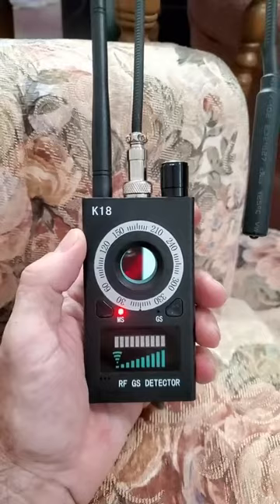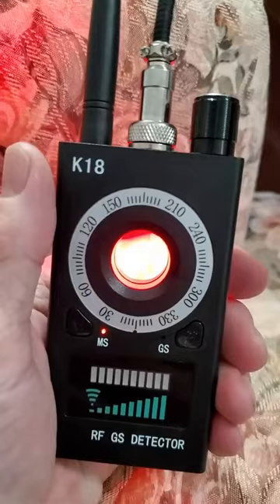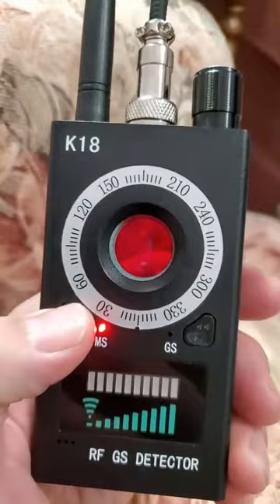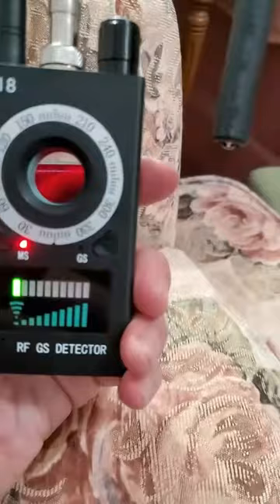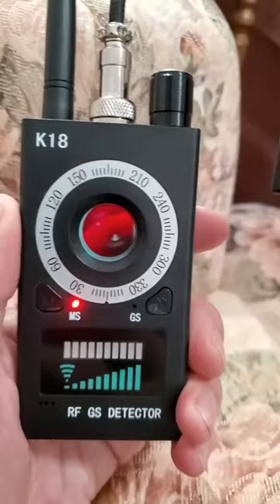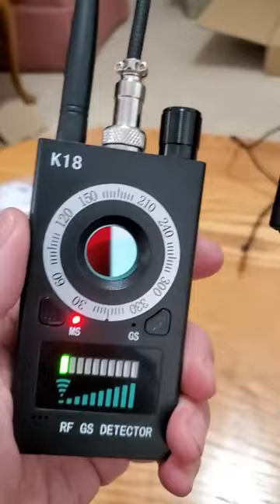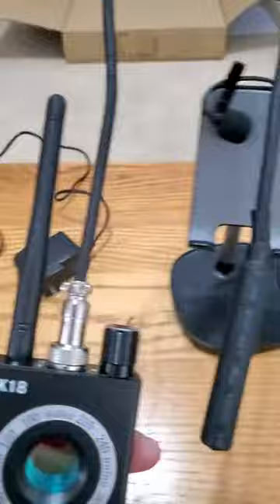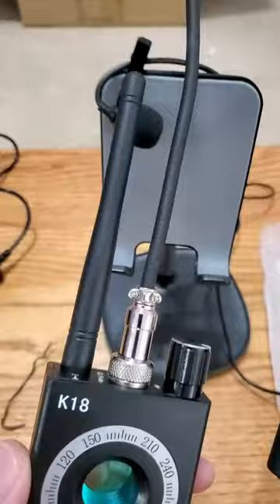JMDHKK Anti Spy Detector Review | Bug Detector ,Hidden Camera Detectors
JMDHKK Anti Spy RF Detector Wireless Bug Detector Signal for Hidden Camera Laser Lens GSM Listening Device Finder Radar Radio Scanner Wireless Signal Alarm